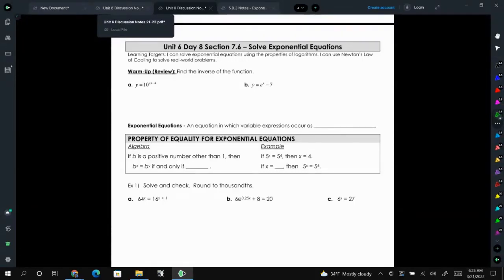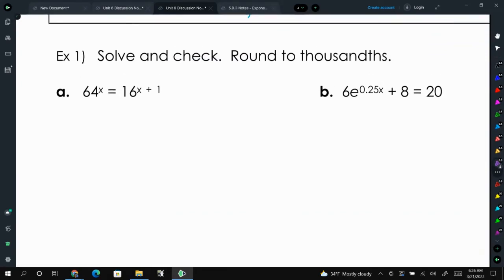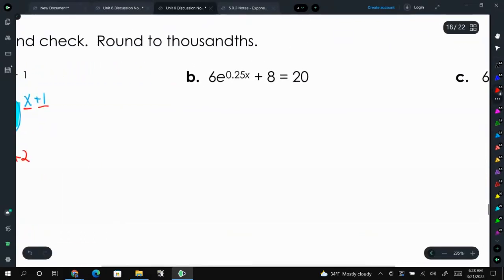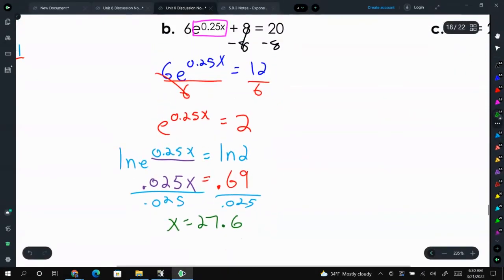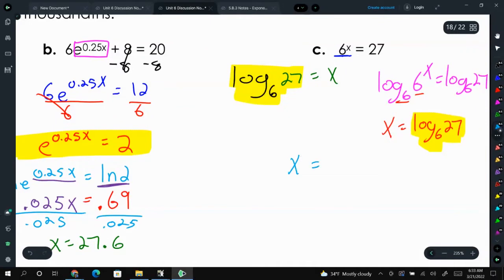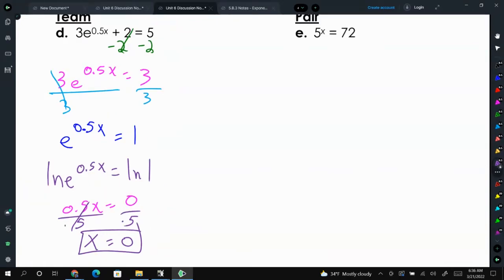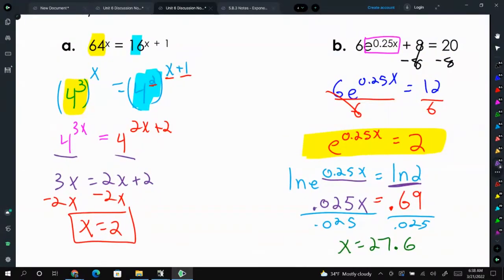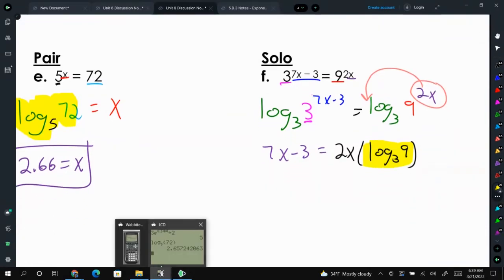Algebra 2 Trig Unit 6 Day 8: Solving Exponential Equations